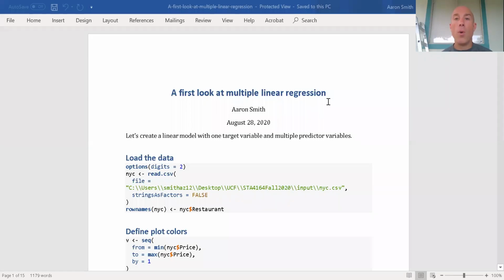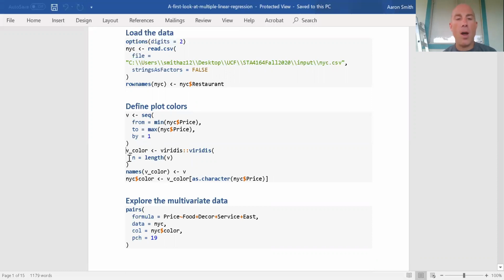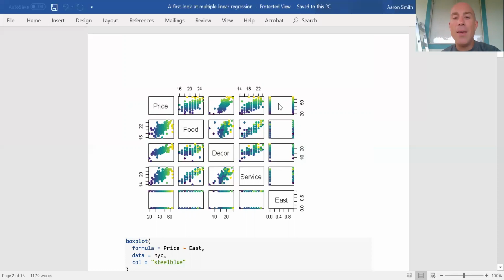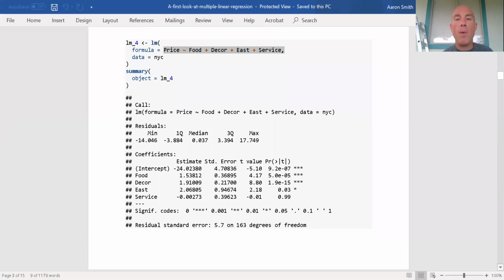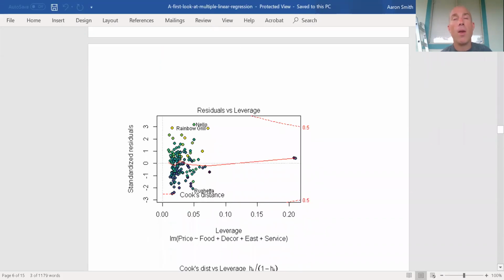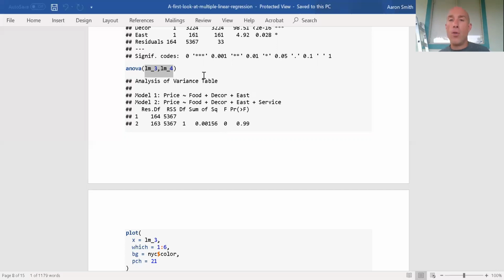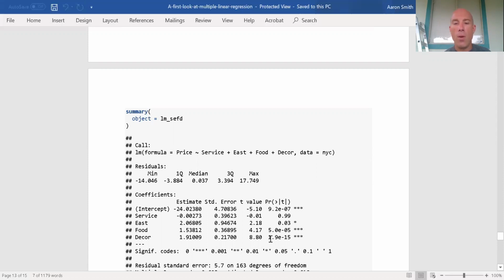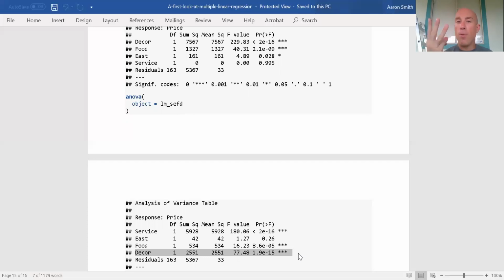A first look at multiple linear regression